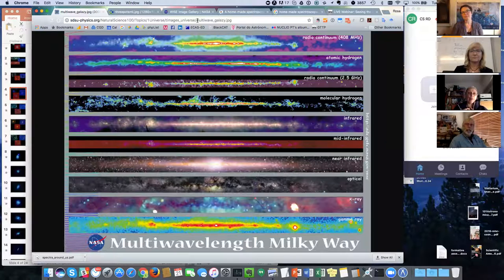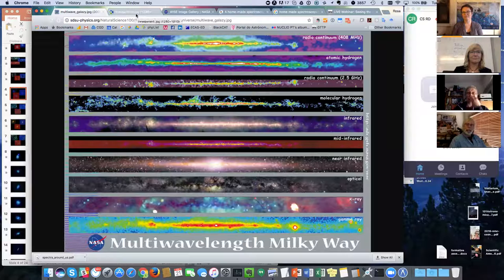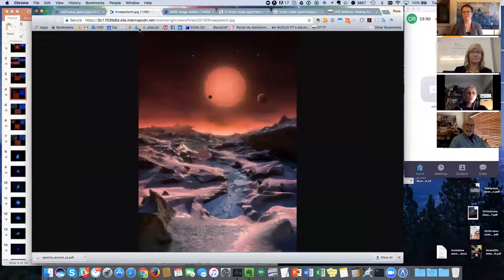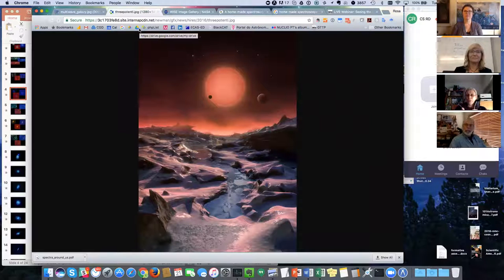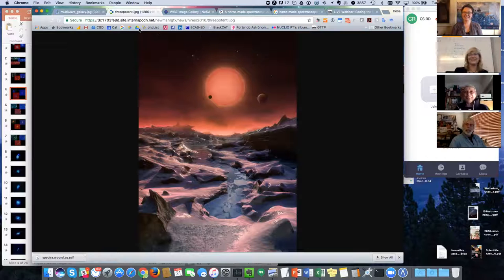GTTP Webinars: SOFIA Science with Coral Clark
Find out about fun educational activities that  connect the science of the NASA SOFIA mission with infrared astronom. Get beyond visible light!